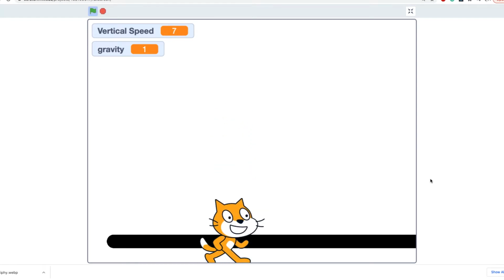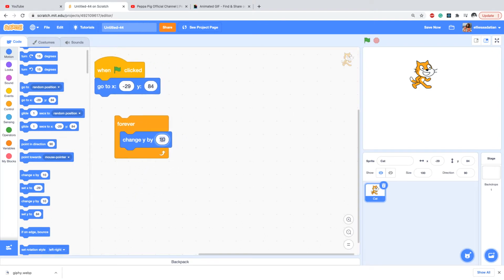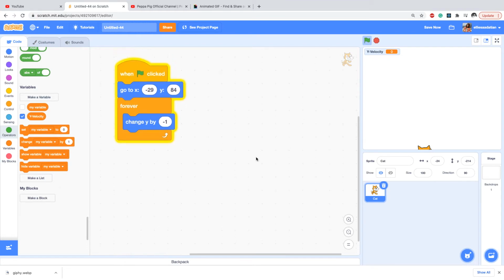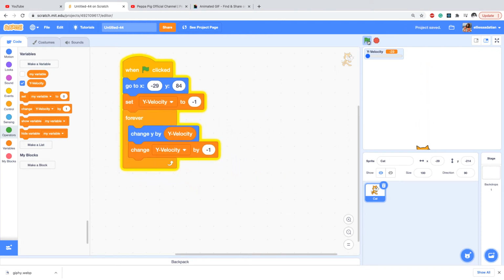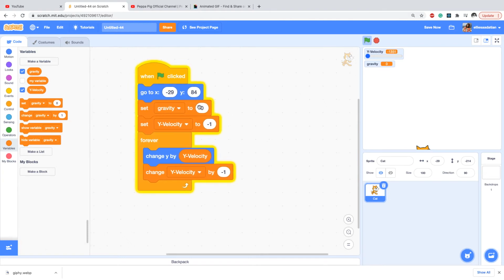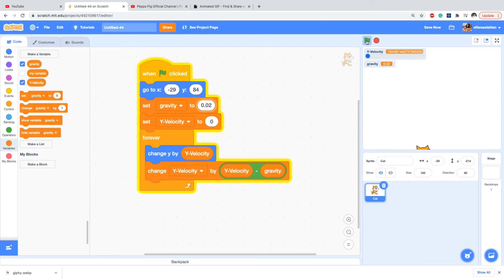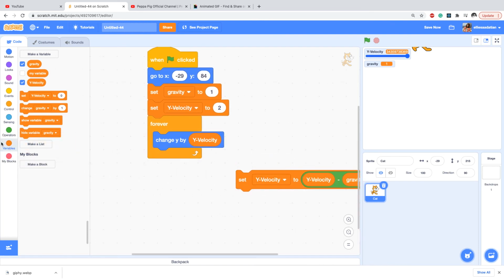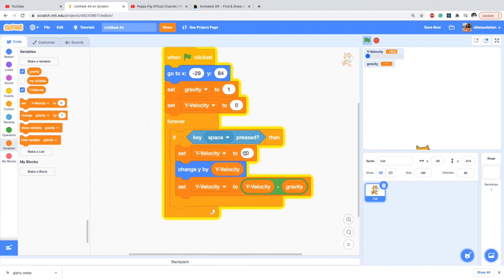How to Simulate Gravity in Scratch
In this video you will learn to simulate gravity in Scratch, Gravity is very helpful in platformer games such as Flappy Bird, Super Mario, etc. and even animations.